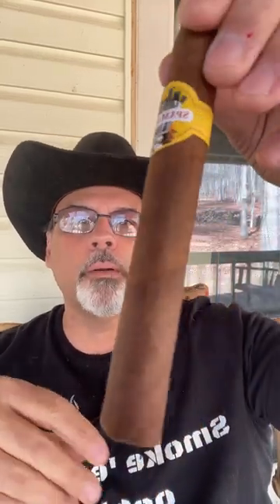Caldwell Lost & Found Spam Artist Cigar Reciew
Caldwell Lost & Found Spam Artist Cigar Review. 6 x 54 Toro Grande Size.